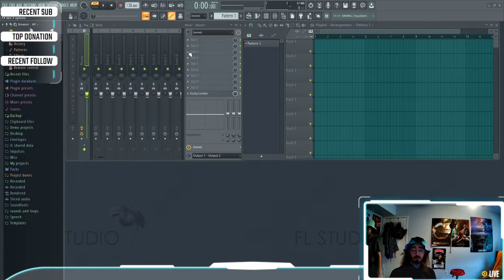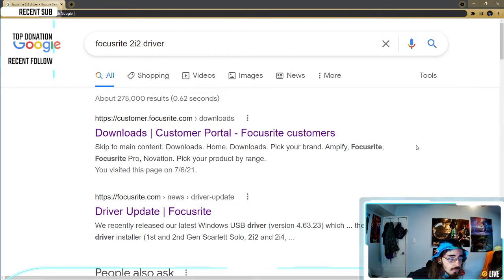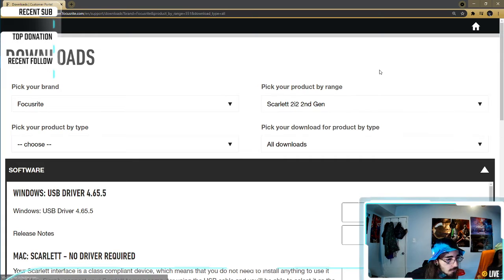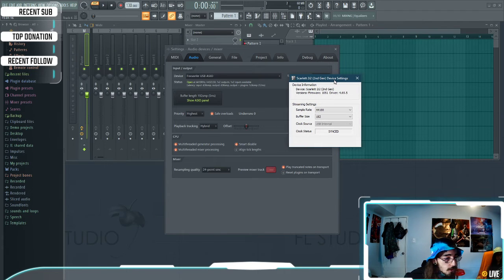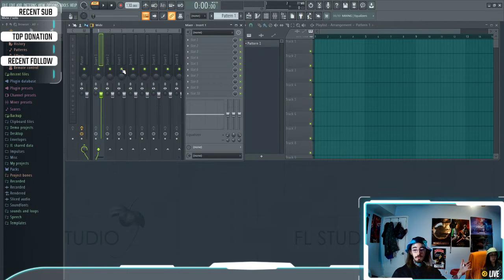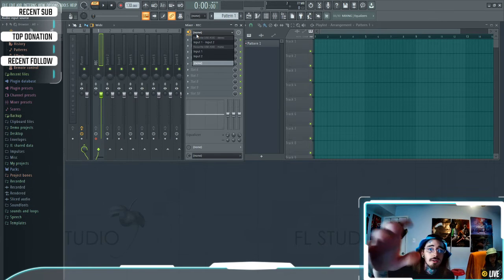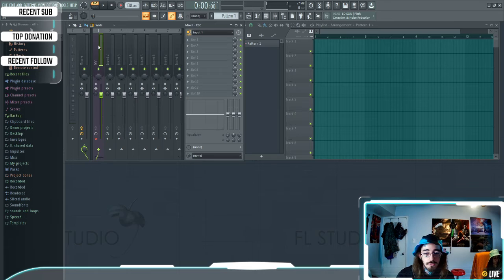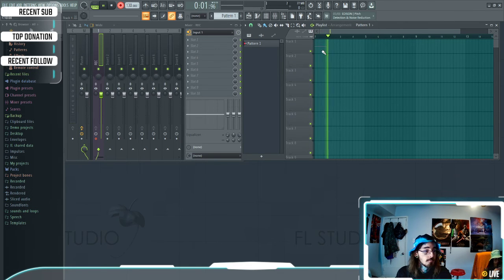How To Setup Fl Studio